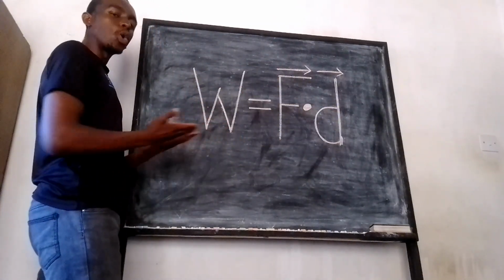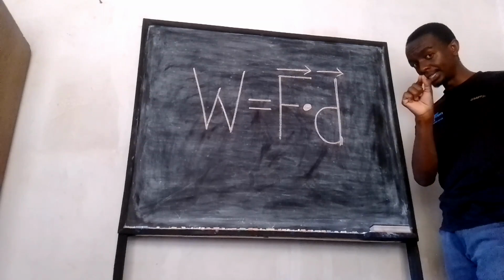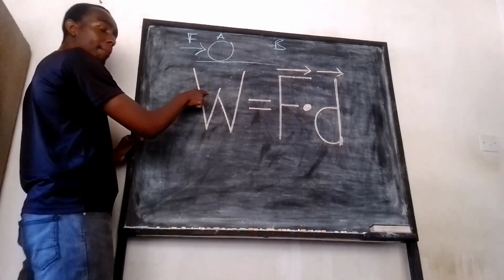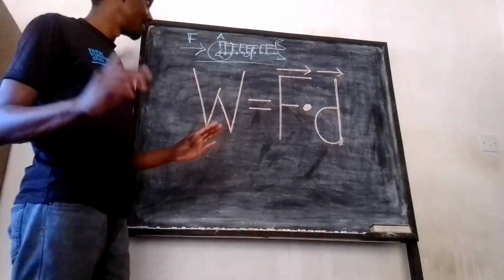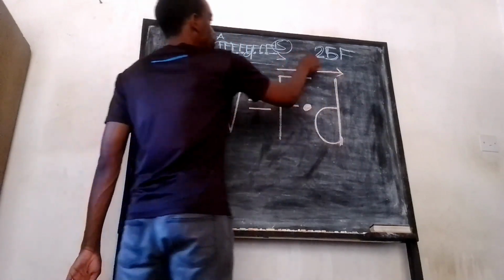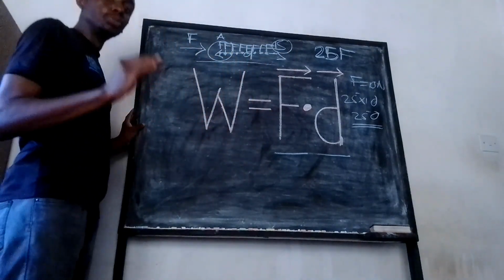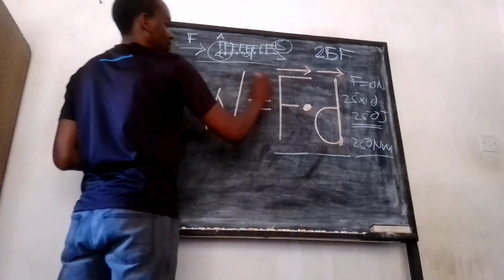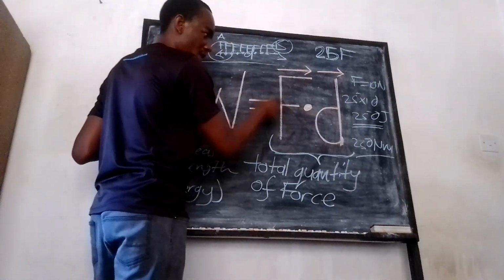This will change the way you view Physics FOREVER!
This video will change the way you look at Physics forever!